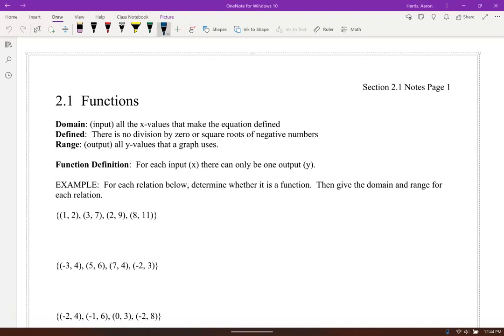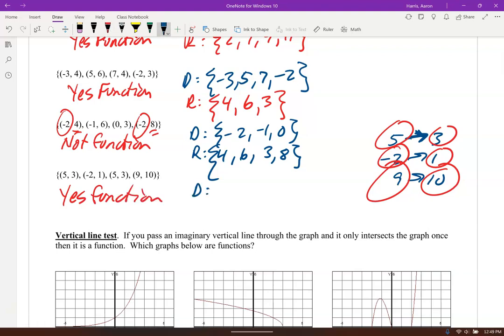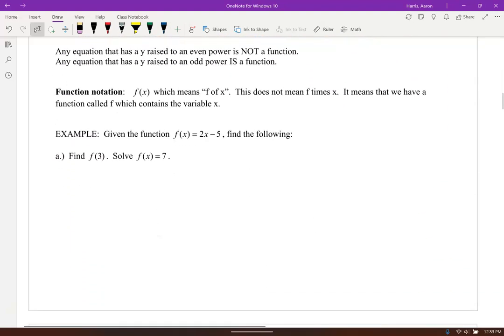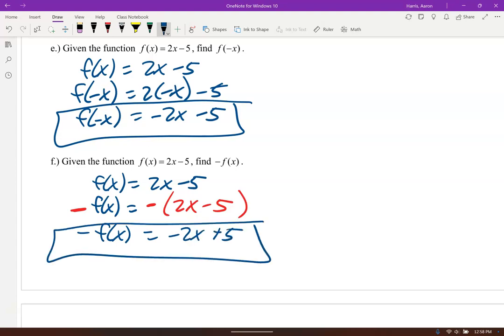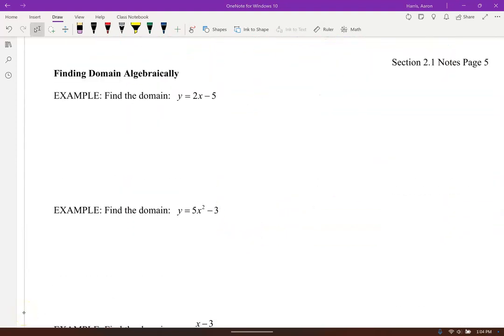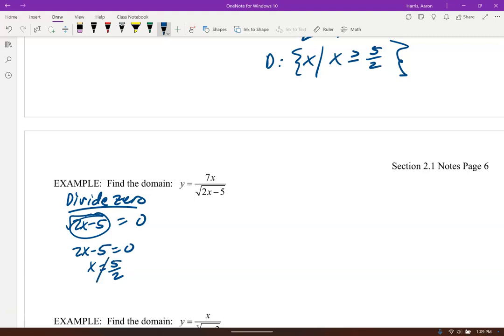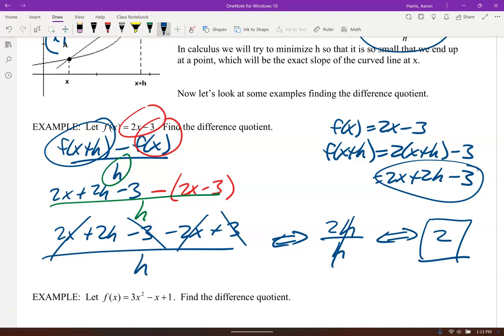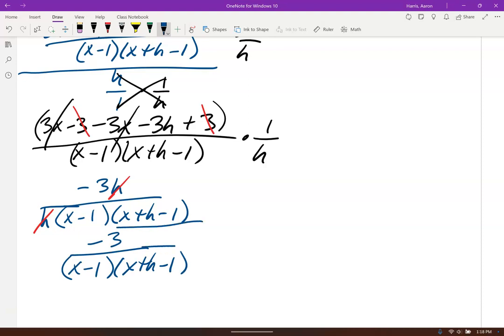126 2 1v2